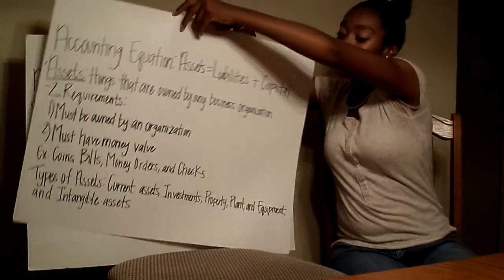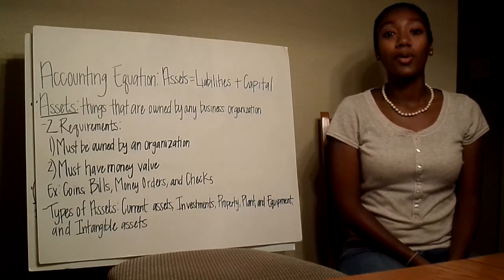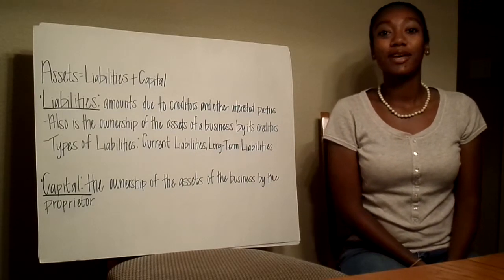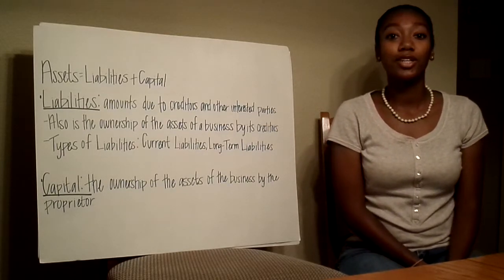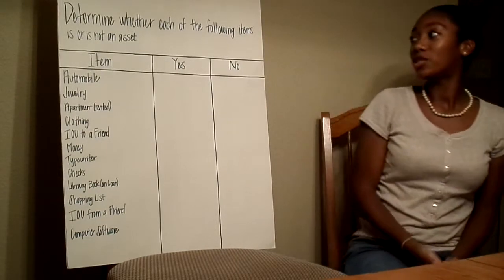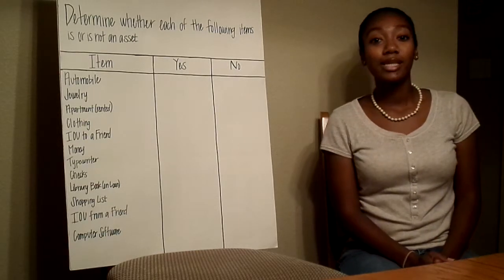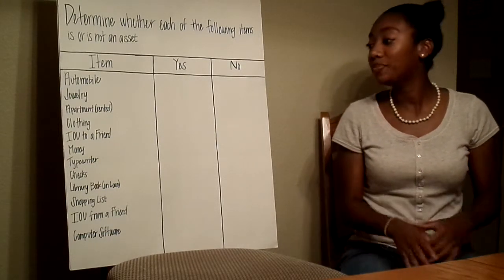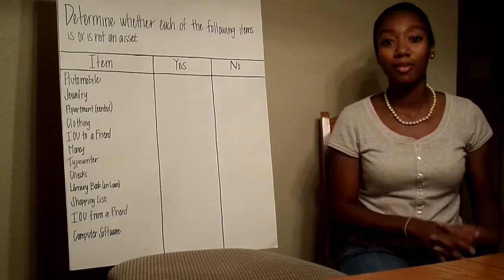Introduction to Simply Accounting